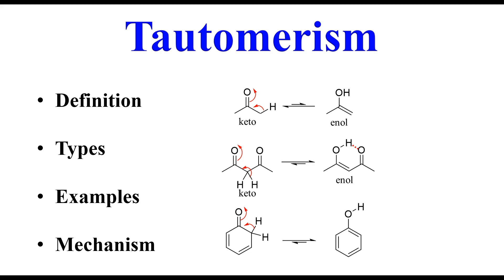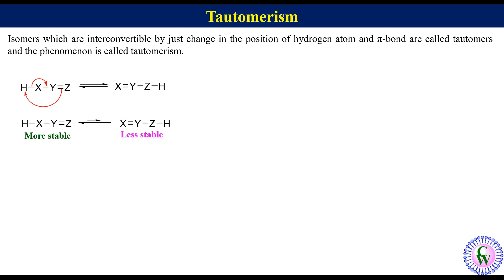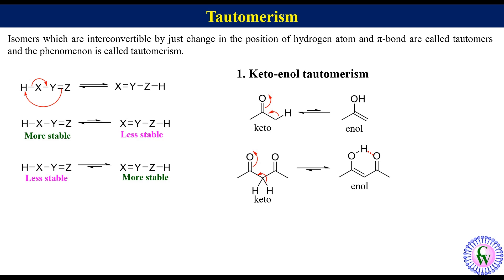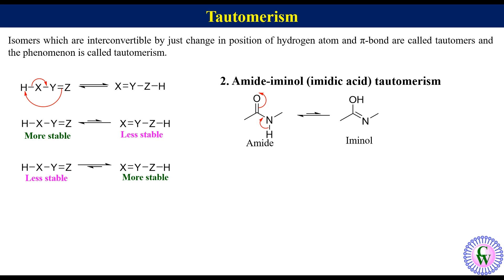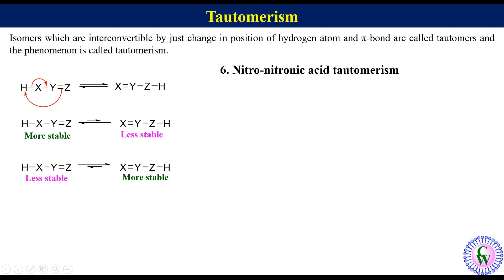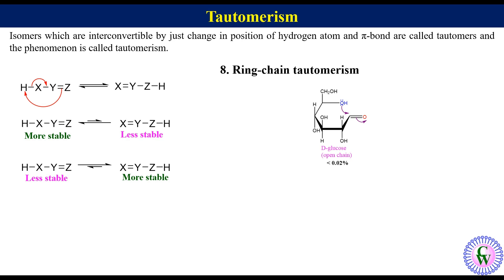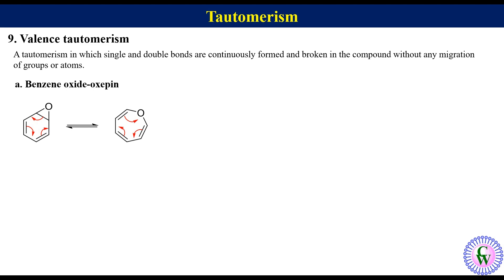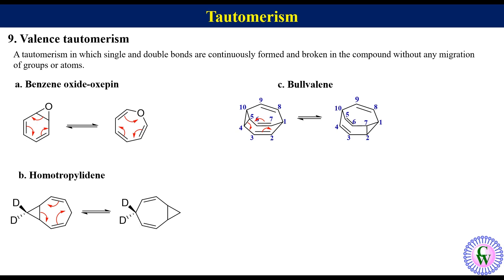Tautomerism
Isomers which are inter-convertible by just change in the position of hydrogen atom and π-bond are called tautomers and the phenomenon is called tautomerism. In this video different types of tautomerism have been discussed in detail with appropriate examples.
valence Tautomerism
ring-chain tautomerism